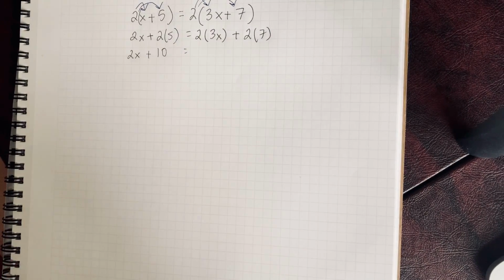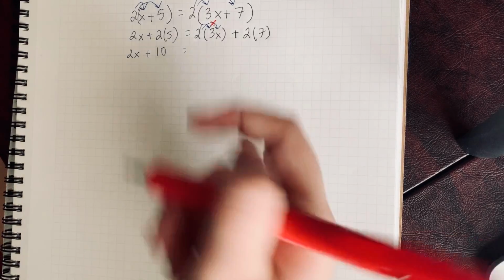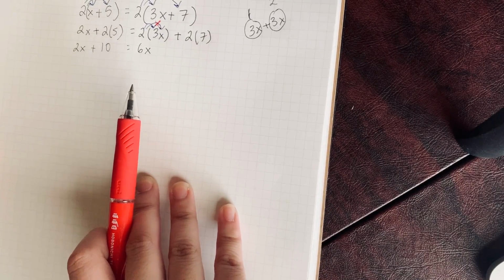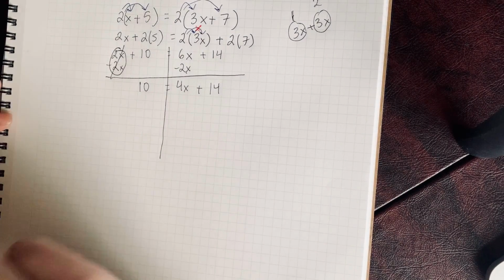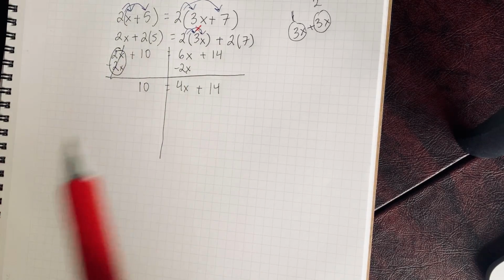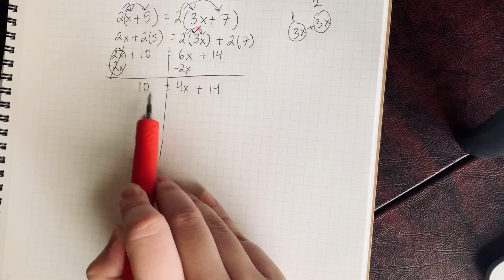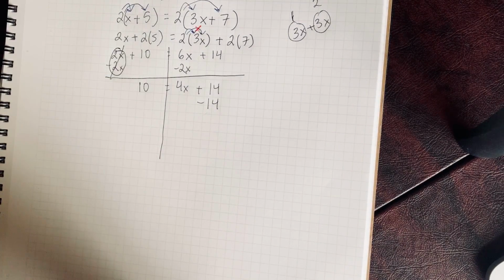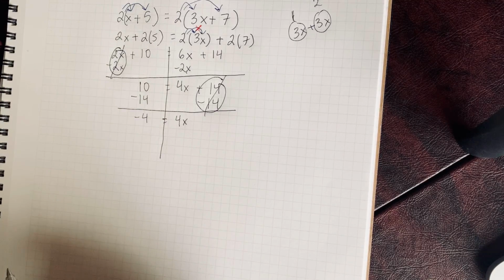Distributive Property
How to use the distributive property to expand expressions and solve equations using the distributive property.